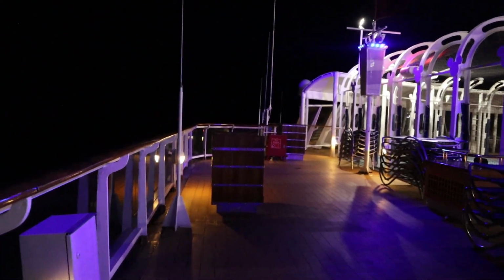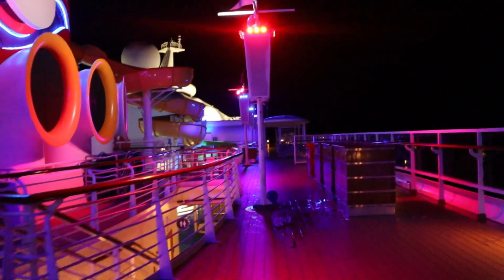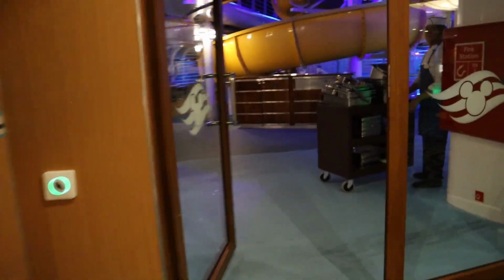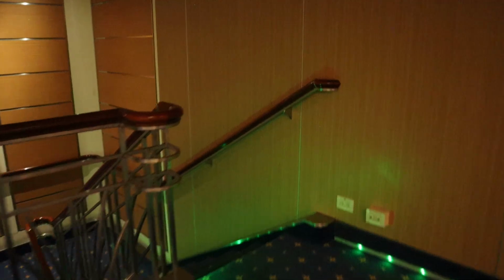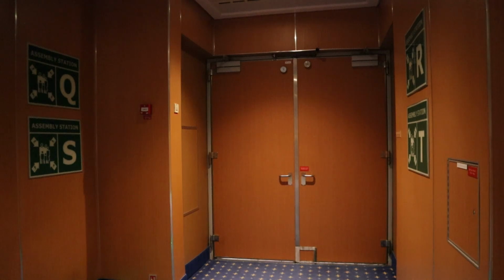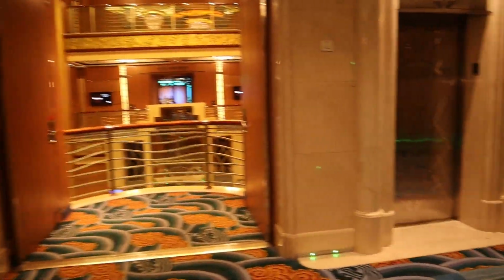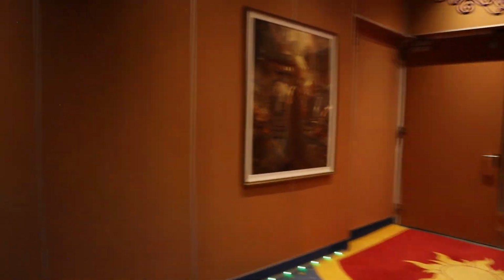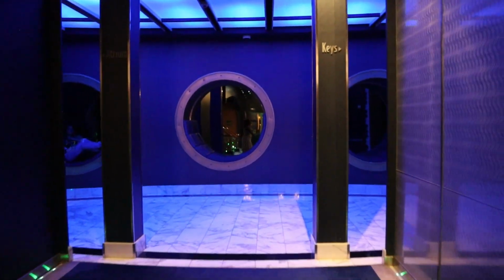DISNEY MAGIC CRUISE SHIP | FULL TOUR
A Full ship tour of the Disney Magic!